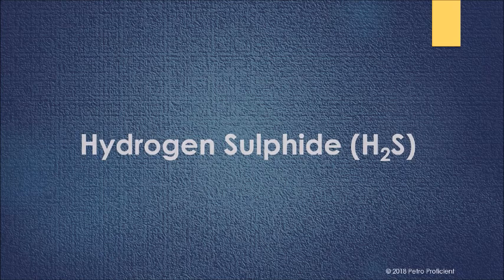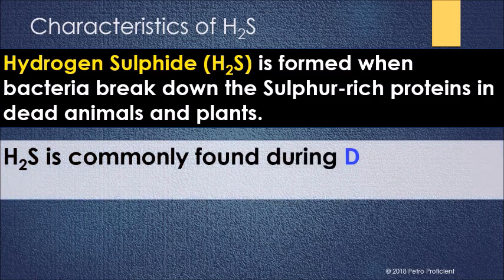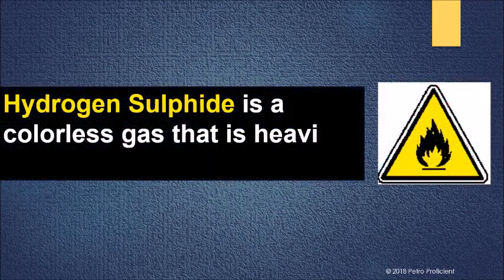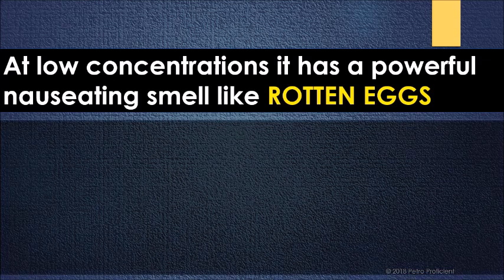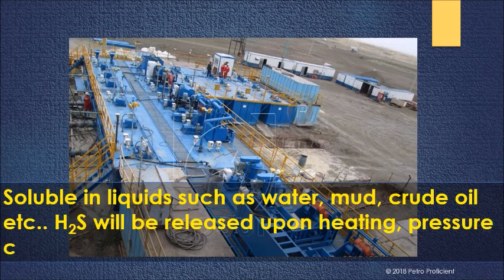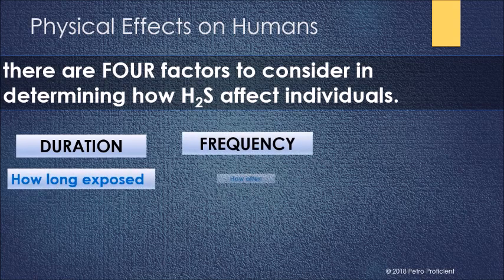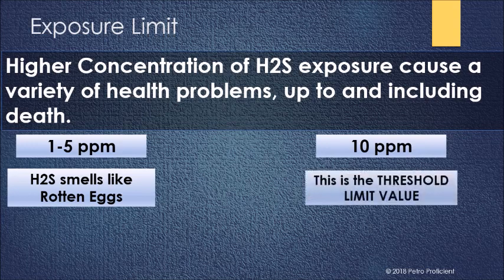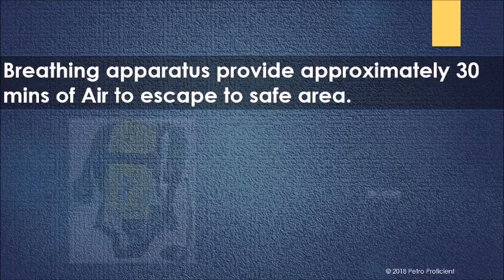Hydrogen Sulphide II Oil Field Safety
This video gives a general understanding of the characteristics and effects of H2S.

Hydrogen Sulphide or H2S is formed when bacteria breaks down the Sulphur-rich proteins in dead animals and plants.
H2S is commonly found during drilling and production of crude oil and natural gas. It is a highly toxic gas and can cause a variety of health problems, up to and including death
Hydrogen Sulphide can be found in any area where Drilling Fluid or Crude Oil comes in contact with the air such as pipelines, tanks or equipment used for operations.